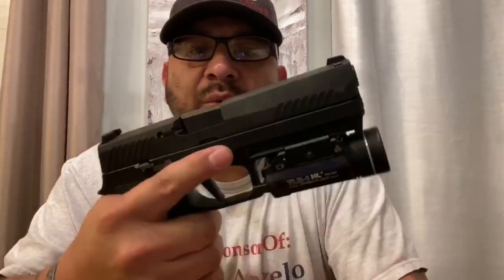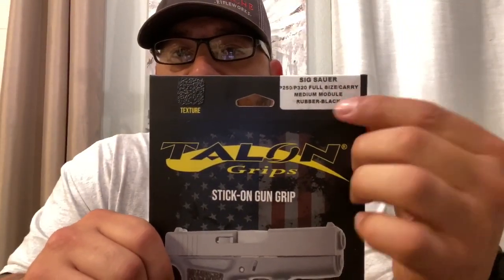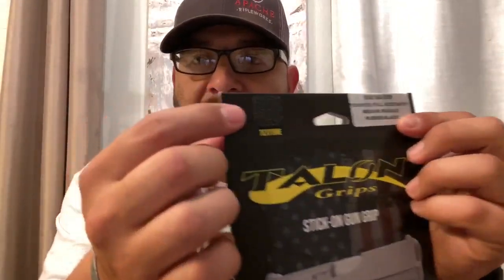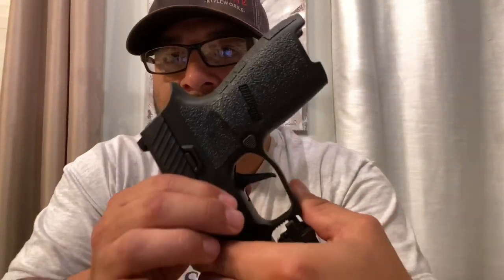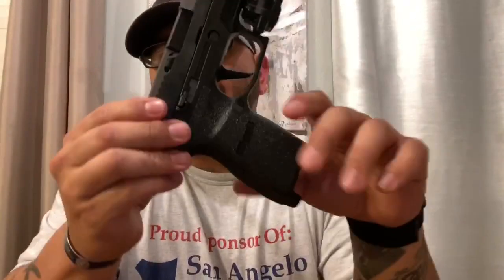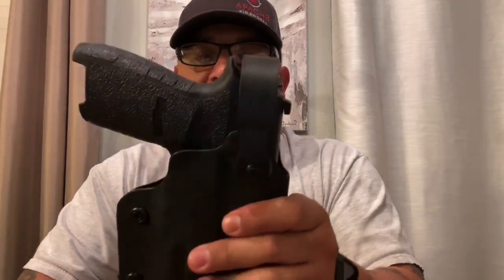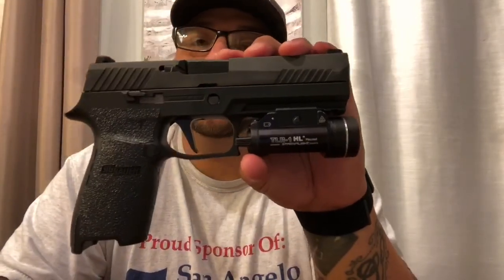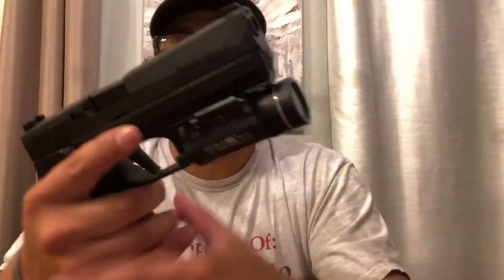3 Upgrades for my Sig P320